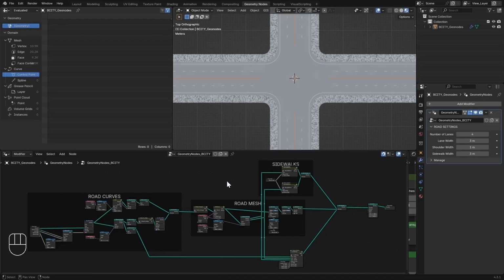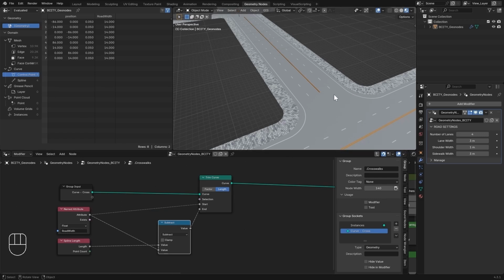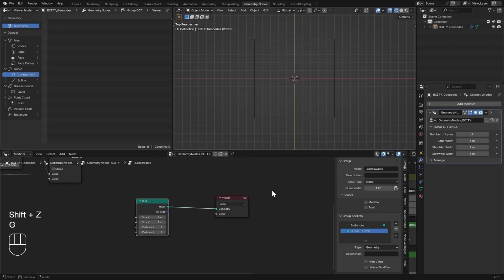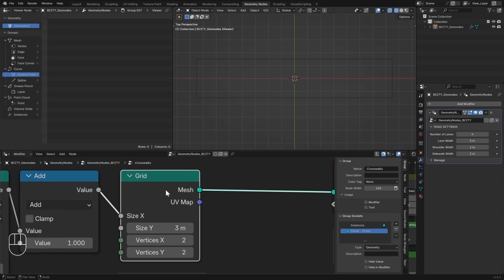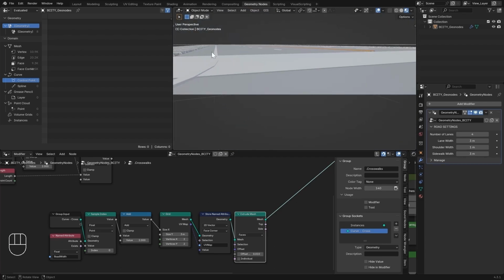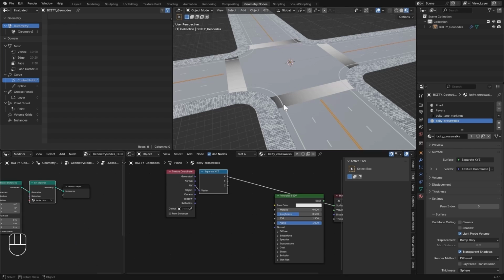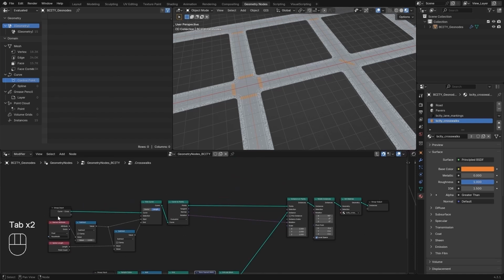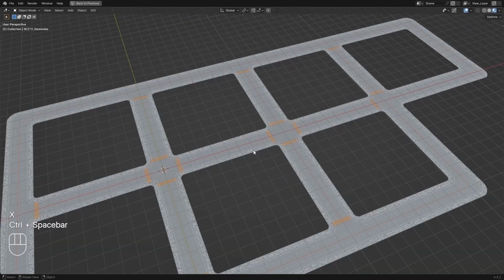Cartoon Procedural City Builder | Detailing Streets | 01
In this lesson, we add crosswalks at the ends of our roads, both on four-way intersections and T-junctions. These crosswalks are created as instances using trimmed road curves. We use the curve-to-points method to align instances precisely and handle rotation dynamically using tangent data. A grid is used as the crosswalk mesh, sized with sampled road width and stored UV maps for shader-based striping.

The material setup includes dynamic masking using modulo and greater-than nodes, allowing flexible stripe placement with optional offsets. We also solve orientation and z-fighting issues by lifting elements slightly and rotating them along the correct local axis. Toward the end, we discover and fix a trimming bug when working in edit mode—caused by connected splines—by duplicating edges to isolate them as separate elements, ensuring clean behavior across mesh edits.

This lesson emphasizes procedural instancing, dynamic shader logic, and the importance of regularly testing geometry in edit mode while building systems.

00:00 – Introduction
Overview of the lesson's goal: adding crosswalks at the ends of roads in a procedural road system.​

00:30 – Setting Up the Crosswalk Node Group
Creating a dedicated node group for crosswalks, preparing inputs and outputs for instances.​

01:18 – Trimming Curves for Placement
Using the Trim Curve node to define precise locations for crosswalk instances based on road width.​

02:10 – Converting Curves to Points
Transforming trimmed curves into points to serve as instance locations, ensuring correct orientation.​

03:33 – Creating the Crosswalk Geometry
Building the crosswalk mesh using a grid, adjusting dimensions to match road width, and preparing UV mapping.​

05:16 – Sampling Road Width Attribute
Employing the Sample Index node to retrieve road width values for accurate crosswalk scaling.​

06:38 – Instancing Crosswalks onto Points
Placing crosswalk instances onto the defined points, addressing Z-fighting issues, and adjusting positioning.​

08:02 – Extruding Crosswalk Mesh
Adding thickness to the crosswalk mesh and fine-tuning its orientation to align with the road.​

09:22 – Applying Materials and Shaders
Assigning materials to crosswalks, setting up UV maps, and creating shader effects for visual detailing.​

11:23 – Finalizing Crosswalk Appearance
Adjusting shader parameters, such as color and transparency, to achieve the desired crosswalk look.​

11:51 – Debugging and Testing
Entering edit mode to test crosswalk behavior, identifying issues with curve splitting and addressing them.​

13:00 – Ensuring Separate Splines
Using the Duplicate Elements node to separate connected curves, ensuring each crosswalk functions independently.​

14:04 – Conclusion and Next Steps
Recap of the crosswalk implementation and a preview of upcoming additions like traffic lights and other road elements.